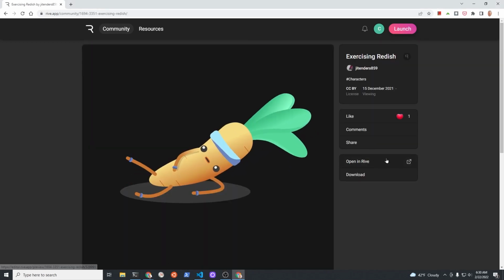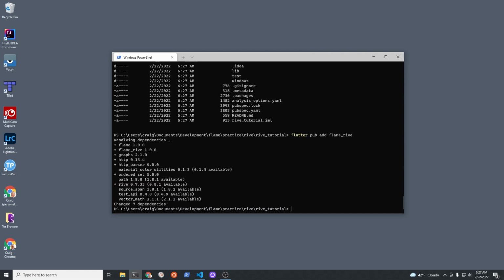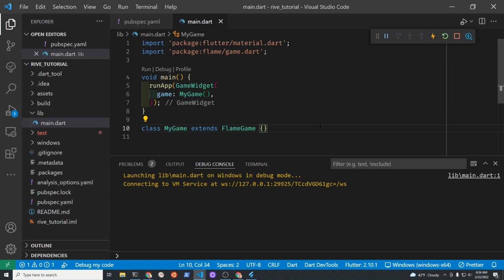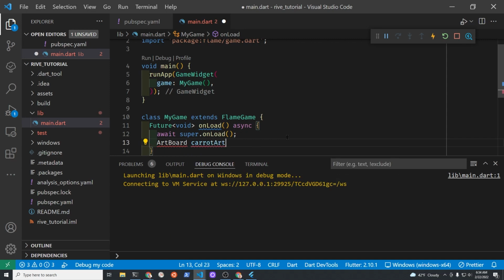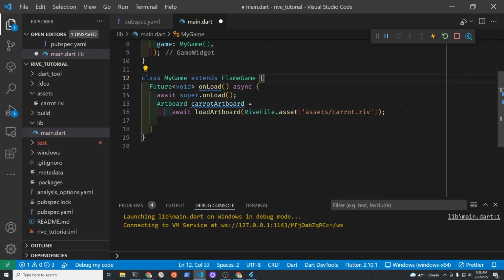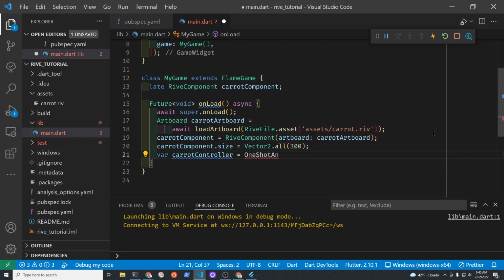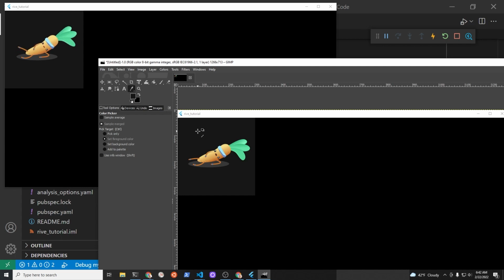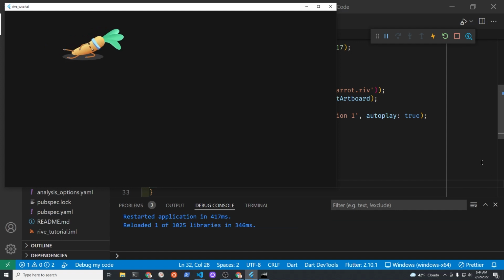Carrot 1 - Flutter Game Animations with Rive and Flame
How to use Rive animations in your Flutter games made with Flame.

Source code, links to the key classes from both the rive and flame_rive packages, and the animation used in this tutorial is - Completely free course. Look for the Rive Animation section.